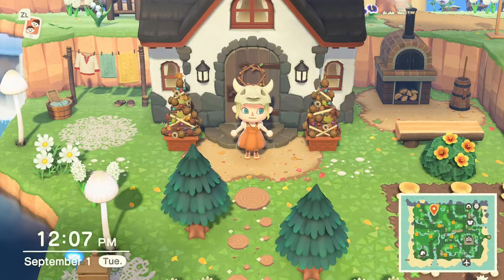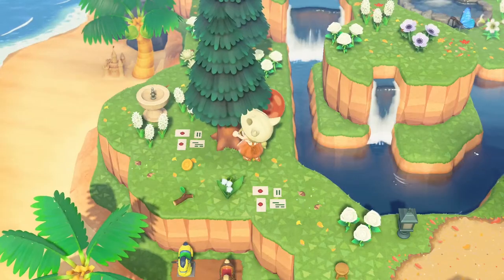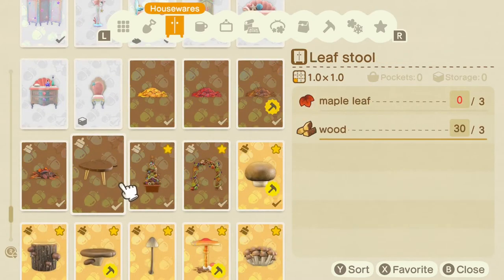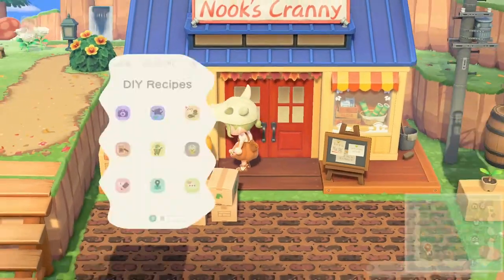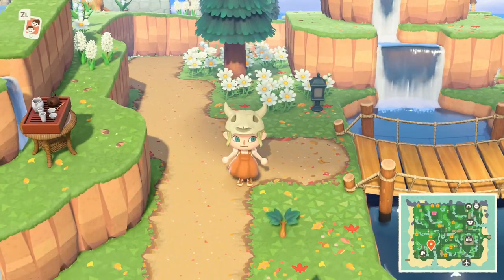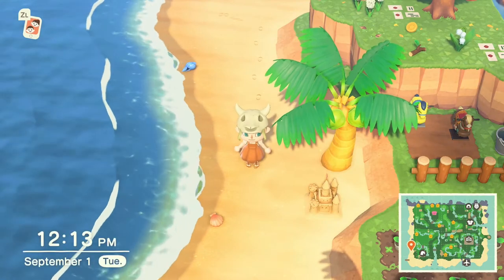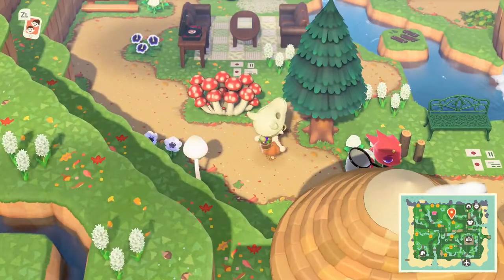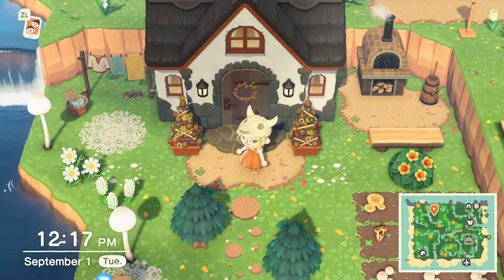What's New in September in Animal Crossing New Horizons?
Are you ready for a new season in Animal Crossing New Horizons?!